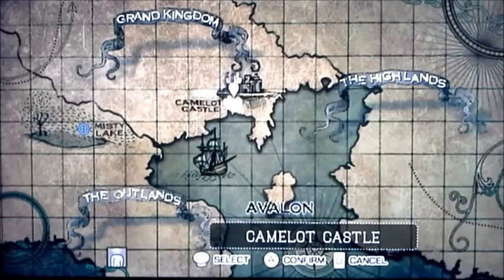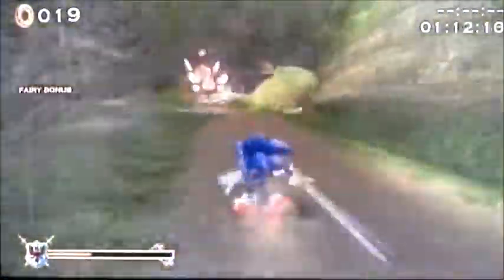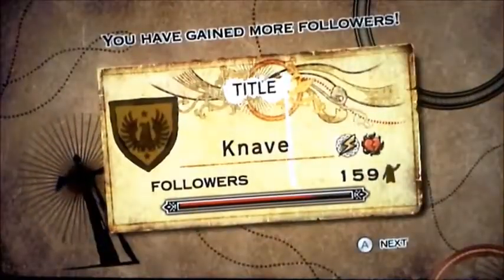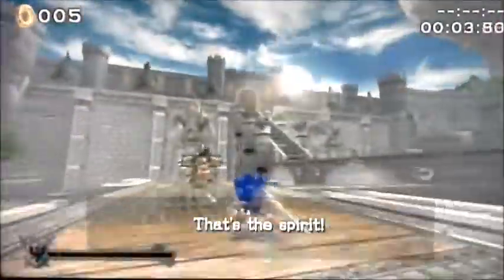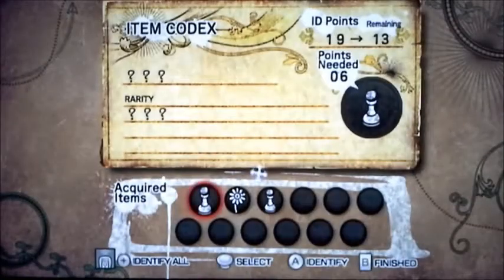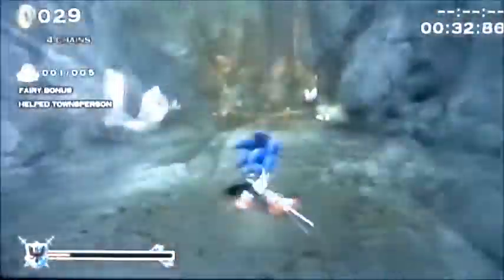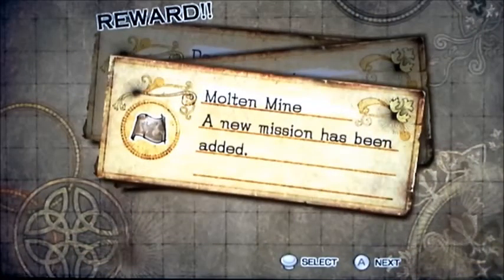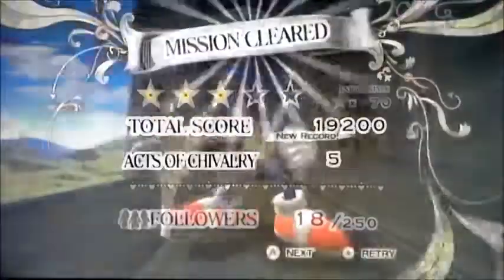Let's play Sonic and the Black knight pt 2 (Camelot castle, Deep woods, Titanic plain, Crystal cave)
HEEEEEEY! guys and here we are continuing the let's play of Sonic and the Black knight. A stressfull editing day that's all I have to say you have no idea how much has my editor screwed with me and that being each time I make a larger video. But at least I got most of the easier part of the game out of the way so that in the next two episodes I can focus on the Molten mine and the 2nd Boss fight against king Arthur.